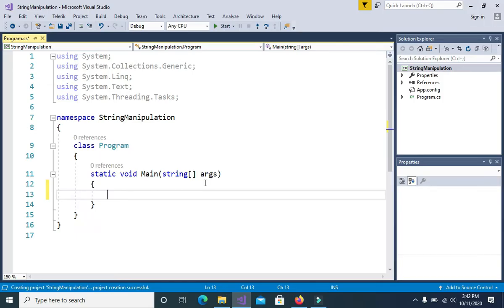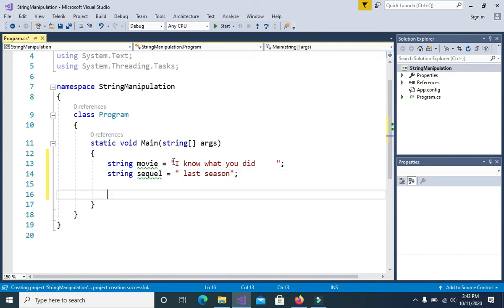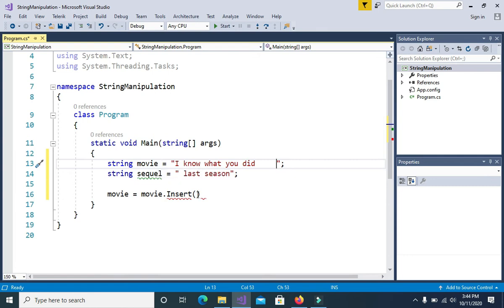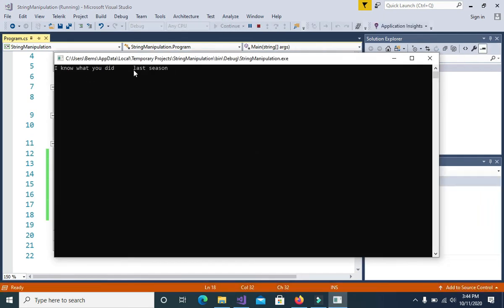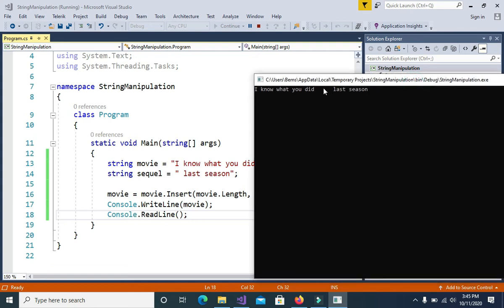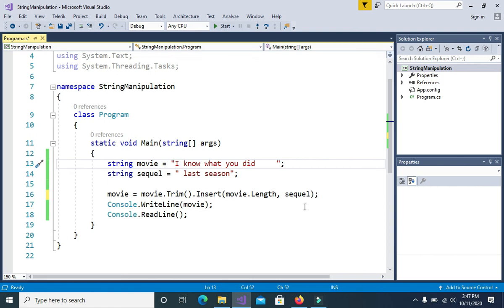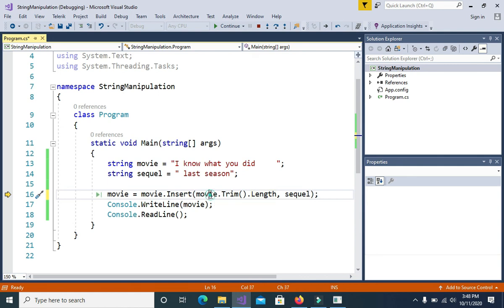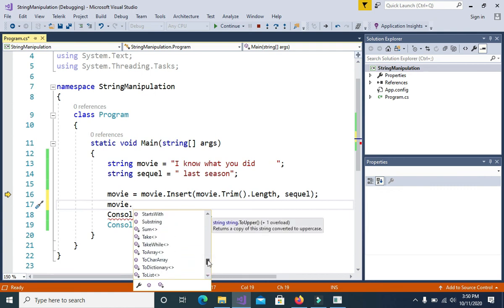String Manipulation 23